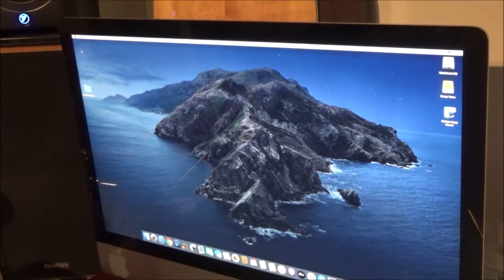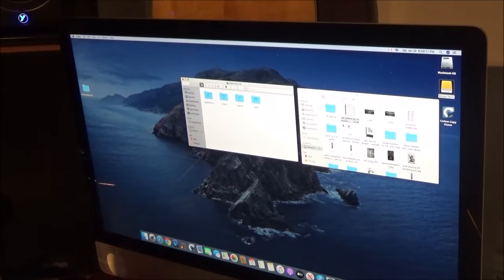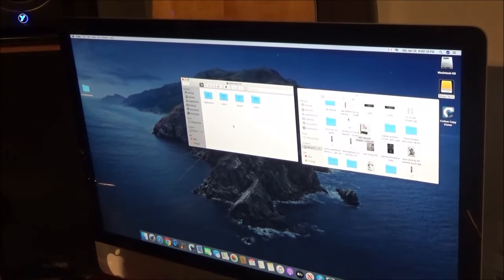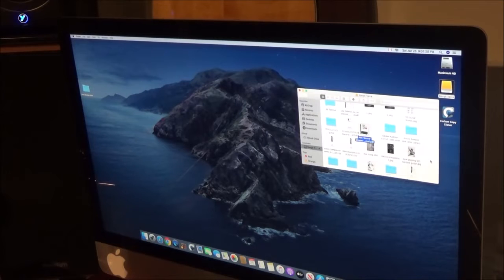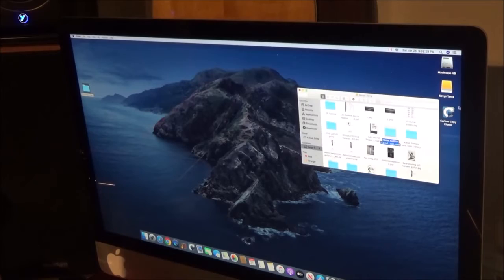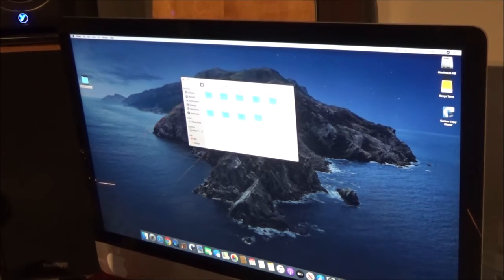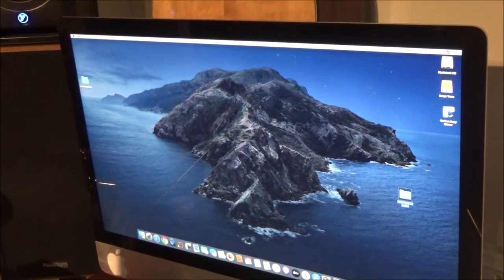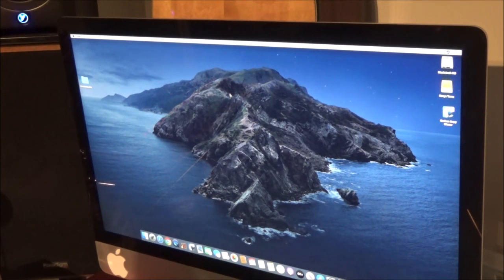How to copy files under mac osx catalina to the main harddrive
having problems copying files to the main level of your max osx harddrive in catalina well i have the soloution for you its fast and easy a bit of a pain in some ways but way safer ,, apple  is really makng security a huge priorty these days for mac owners and tho this is awesome it comes with a bit of frustration if you dont understand whats happening so i have taken this time to let you know how it went for me and what apple has told me and so i now pass this infomation on to everyone else ..